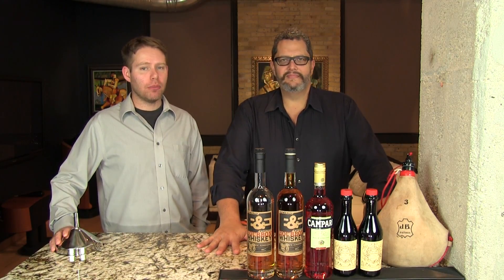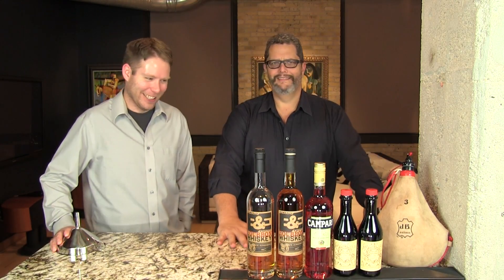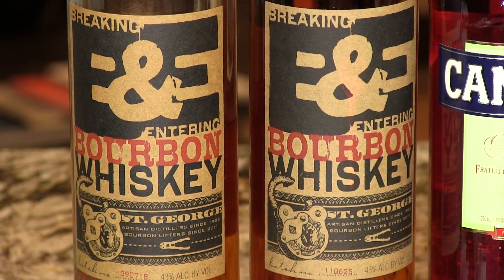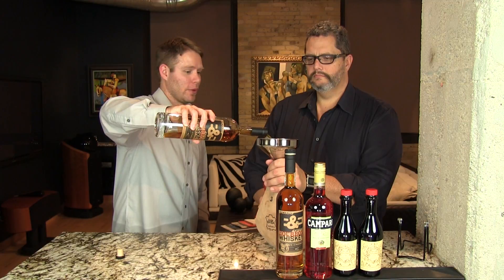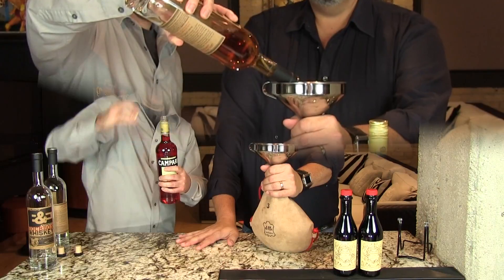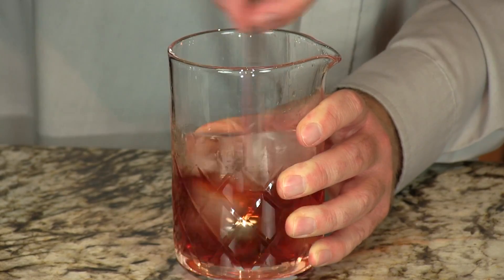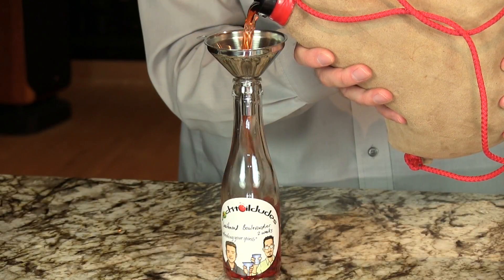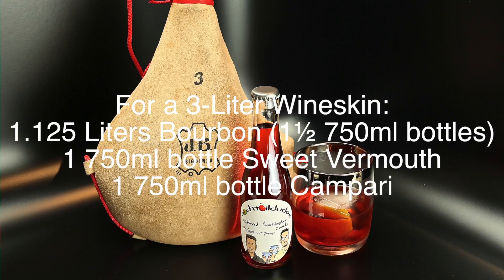Leathered Boulevardier (Wineskin-Aged) from the Cocktail Dudes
A cousin of the Negroni, we allow the Boulevardier to evolve further by aging it in a traditional Spanish wineskin (bota). We already love barrel-aging cocktails and thought, “Heck! Why not try aging them in a wineskin.” Instead of the smoky depth that aging a cocktail in a charred barrel gives you, the wineskin provides a nice leathery complexity to the drink. It works great with brown and bittered spirits in a cocktail like the Boulevardier because those rich and bitter elements interact nicely with the leather. Age to taste, but we enjoy it most after about four days and up to two weeks. Enjoy it straight from the wineskin or bottle up the aged concoction. If it gets too leathery for your palate, then top off the wineskin with fresh ingredients (à la the solera method) to tone it down. Cheers!